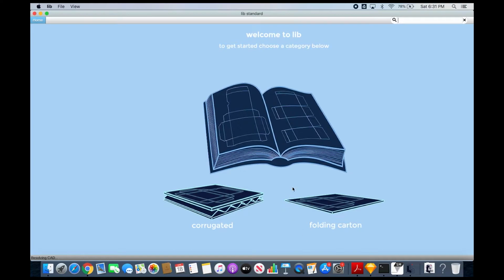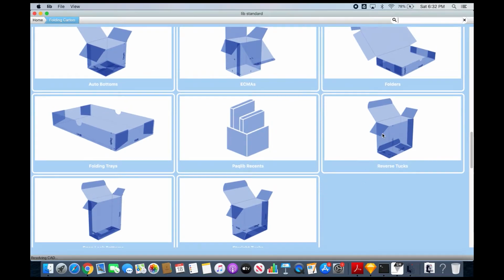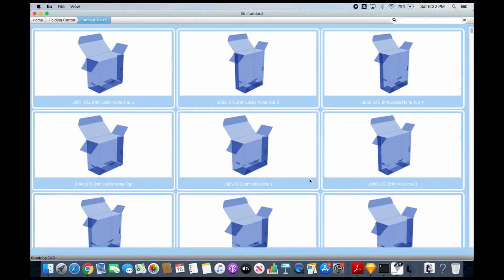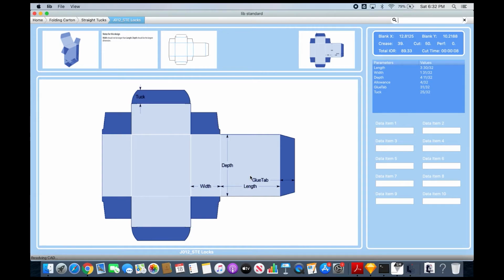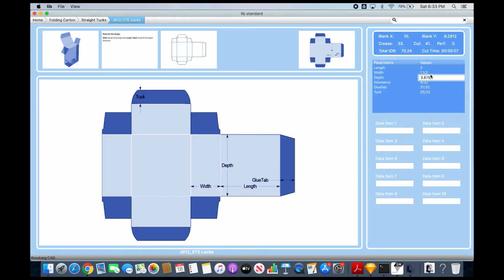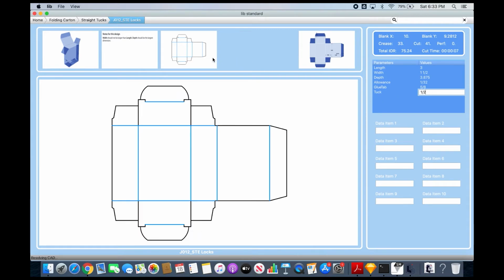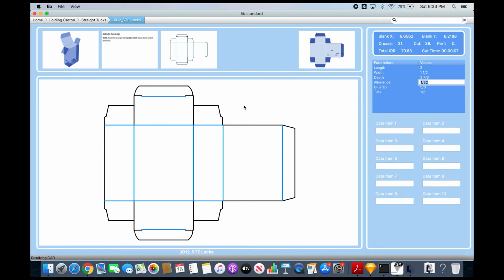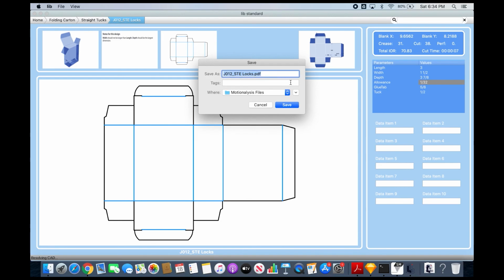Motionalysis Lib Software STE Demo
See how easy it is to pick out a Straight Tuck Carton (STE) and get a dimension specific file.  The files structural data and a layered PDF file can be saved out for use in other graphics, estimating and production planning software.

This video is also part of the Introduction to Digital Carton Manufacturing series of videos and shows how the roll end container was made.

to see more detailed information.